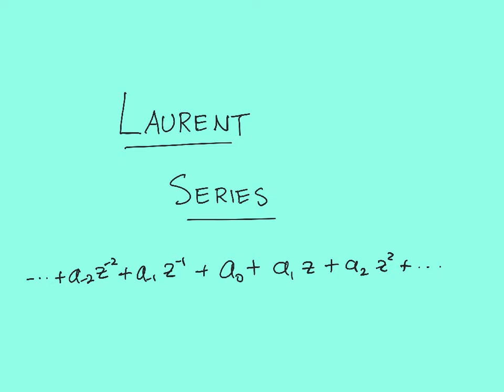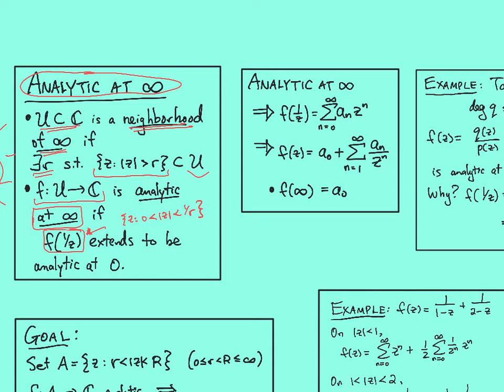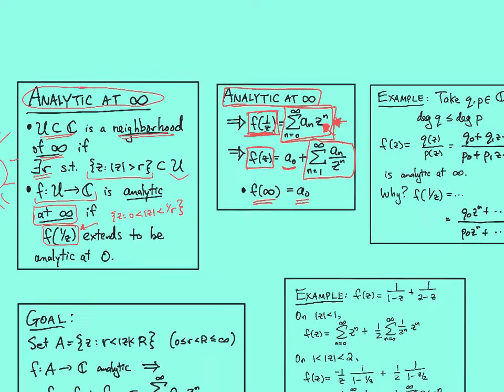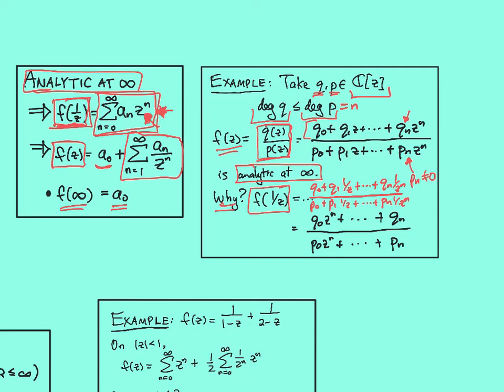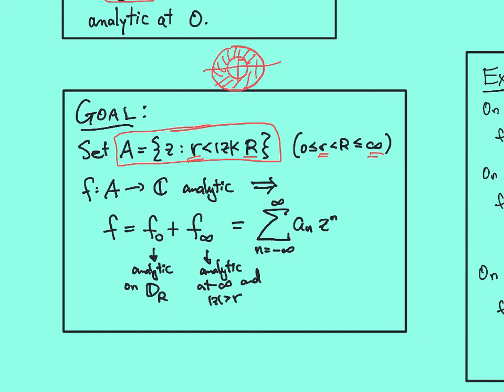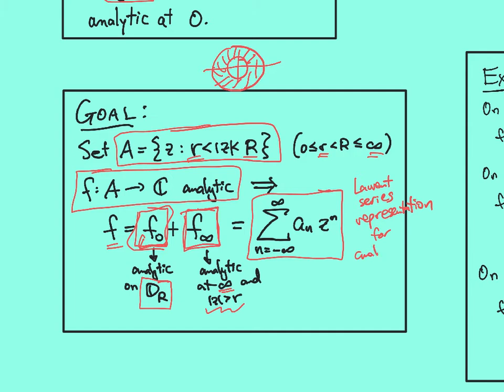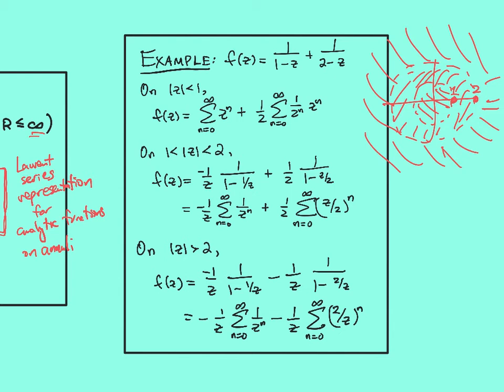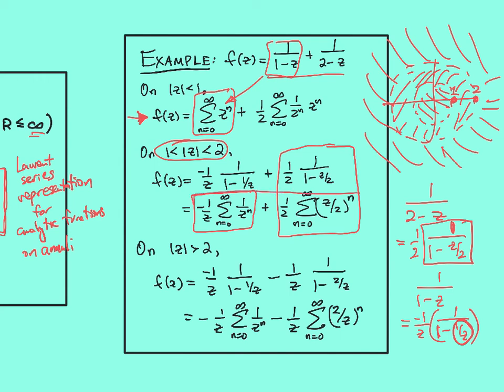Laurent series--part1/3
In this series we prove that every analytic function on an annulus has a Laurent series representation via a Cauchy integral formula for annuli.  As an application we prove Riemann's removable singularity theorem. In this first video we give relevant definitions and examples.  Part 1/3